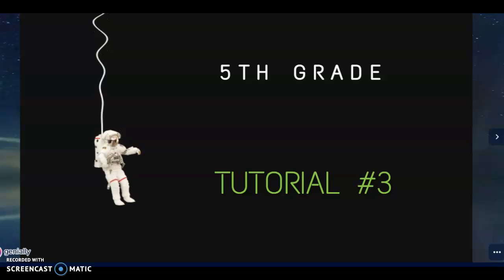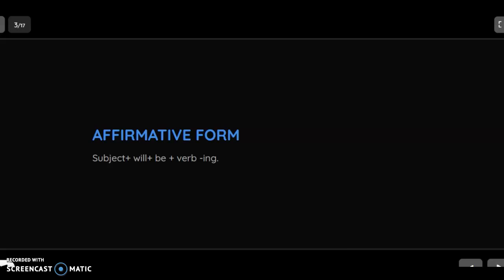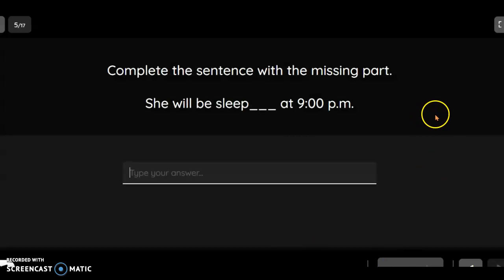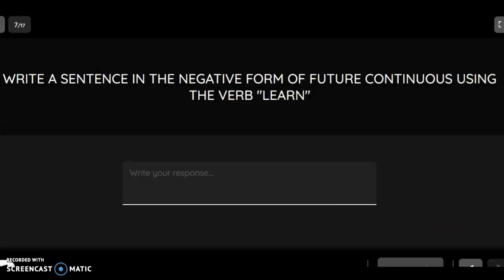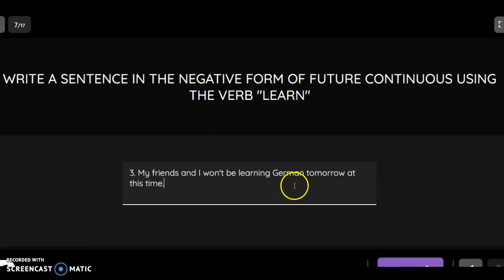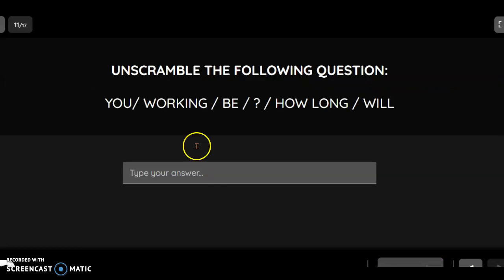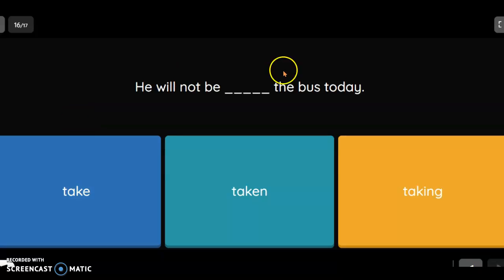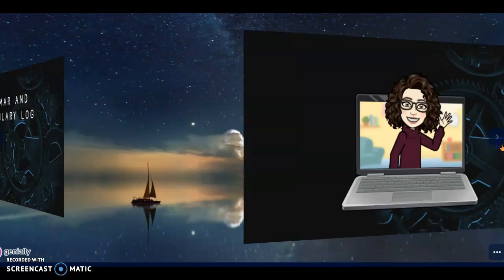Tutorial 3 5th